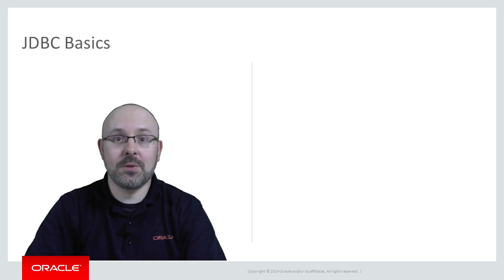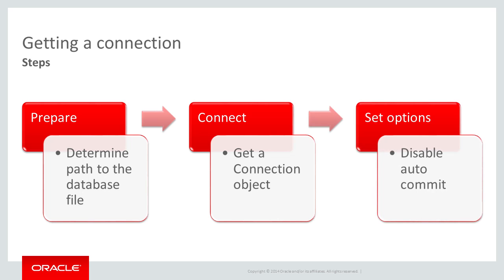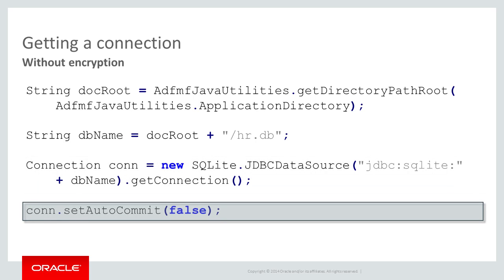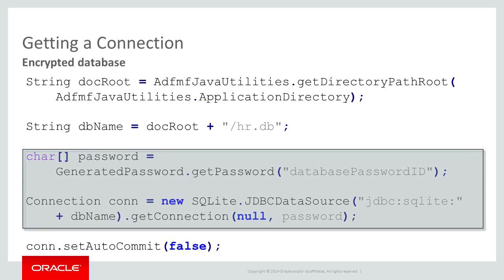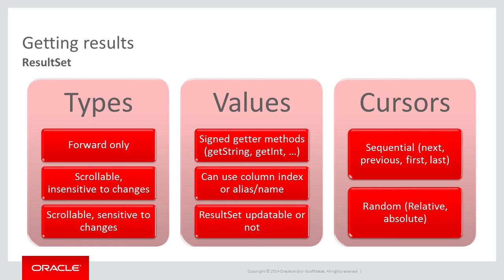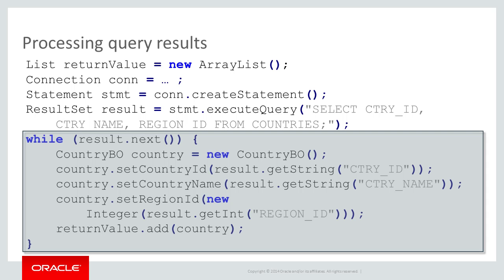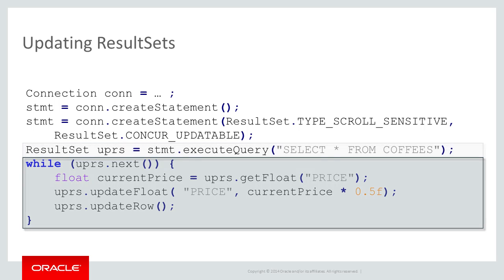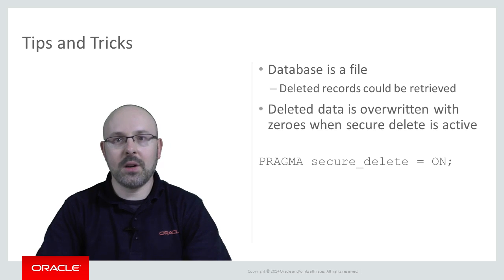MAF: 34. JDBC Basics in Oracle MAF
When working with the local SQLite database in Oracle MAF you will require some knowledge of JDBC.  This video introduces JDBC basics for Oracle MAF developers including some code examples.